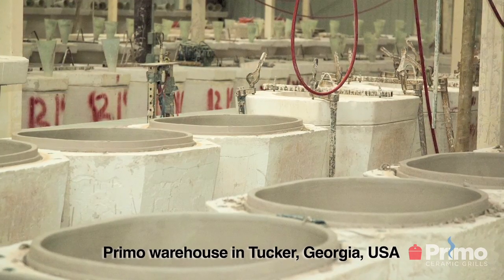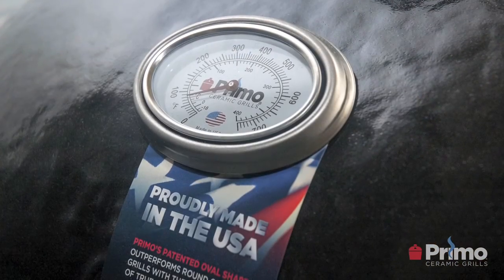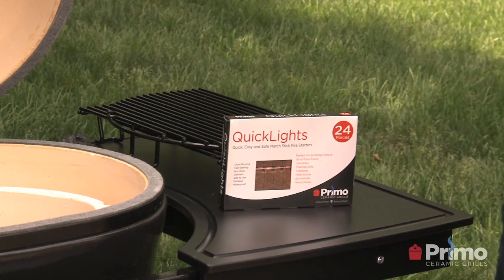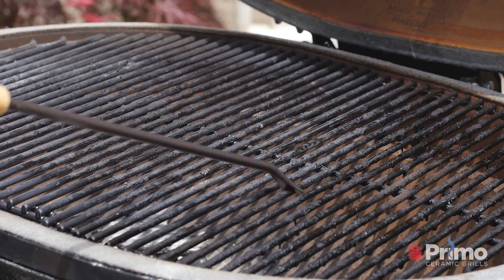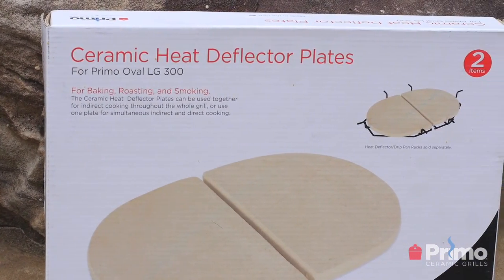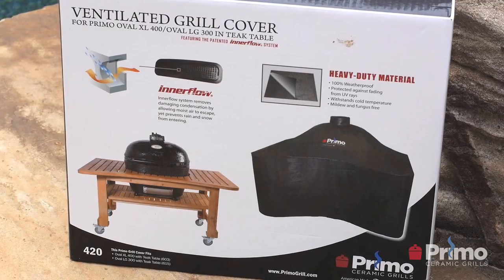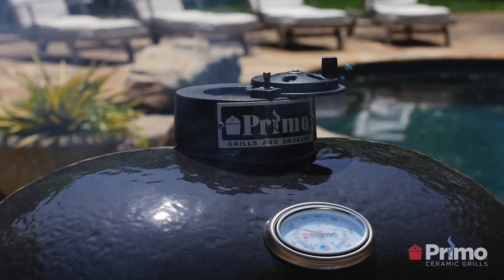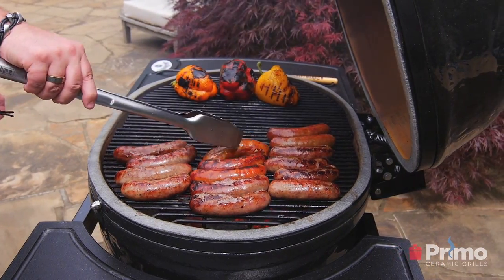Primo Grill universiteit: 10 veel gestelde vragen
Als u een vraag hebt aan de Primo Grill organisatie kunt u er verzekerd van zijn dat die in deze instructievideo beantwoord zal worden. Bekijk voor mogelijke verdere vragen onze webshop op